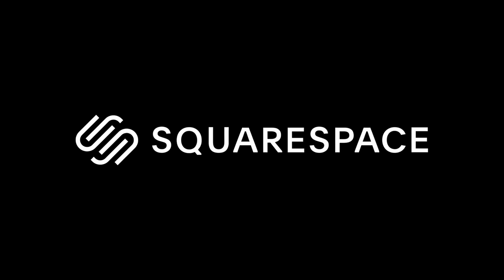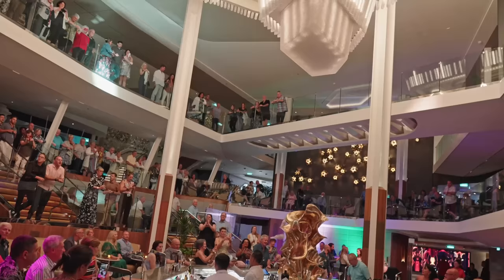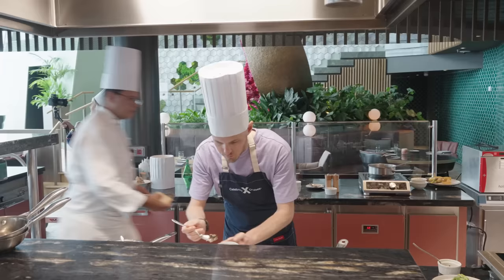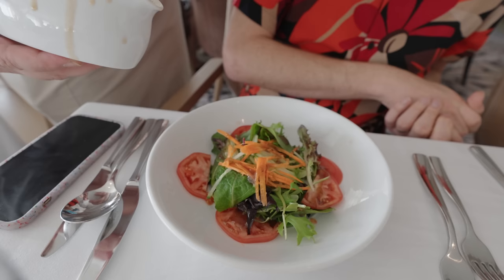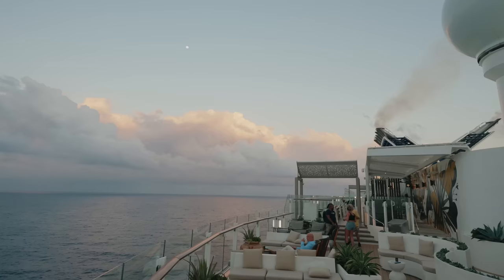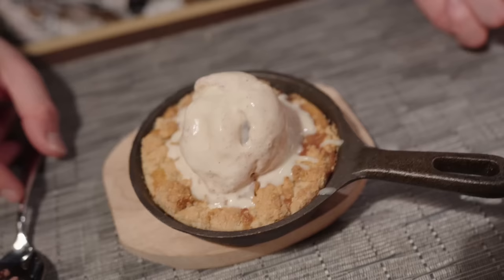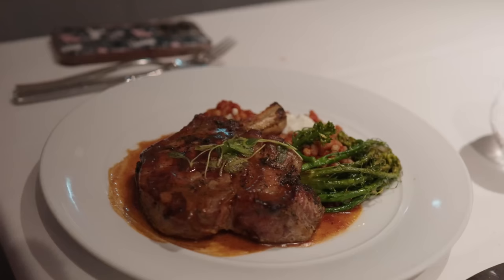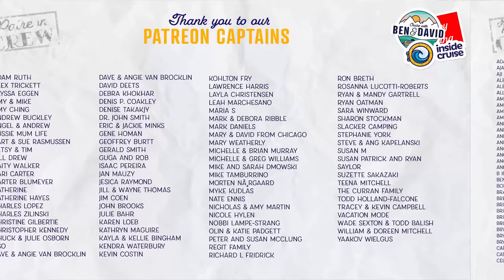CAN YOU BELIEVE WE ATE ALL OF THIS?! Celebrity Cruise Food Review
We try most of the food on Celebrity Cruises' brand-new ship Celebrity Beyond.

Watch this video and see all the amazing food Celebrity Cruises have on board - from main dining and buffet to specialty restaurants, there's something for everyone. Plus we try some really unique dining experiences including Le Petit Chef and Eden, we were blown away at how imaginative and awesome these experiences were. We also talk about the various different drinks packages that Celebrity Cruises offer. But is it all as good as it seems? Tune in and find out!